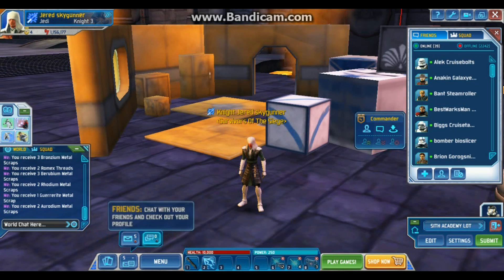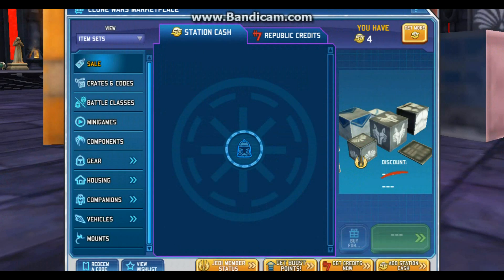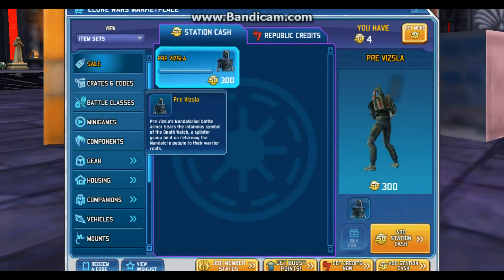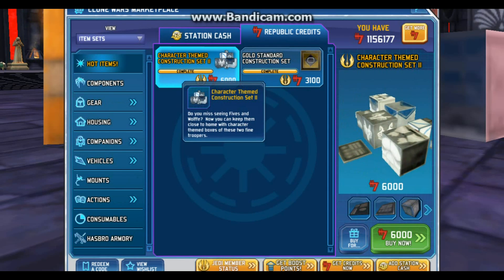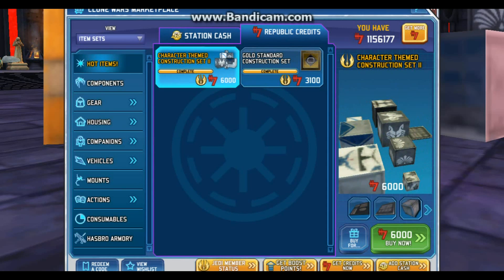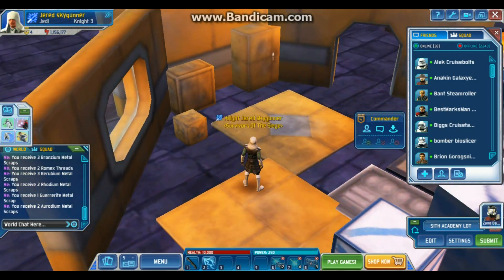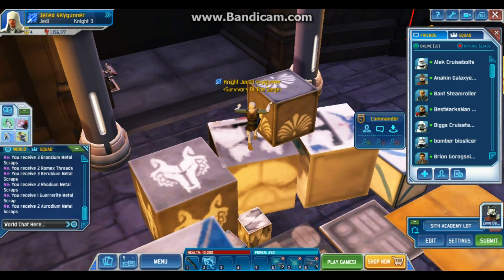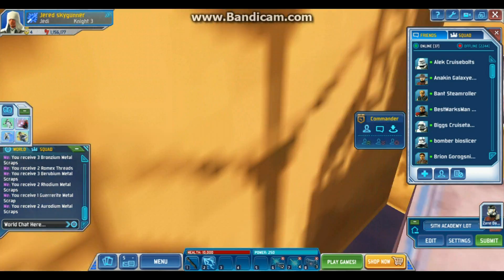CWA Update 1.18.13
i give this update a 6/10